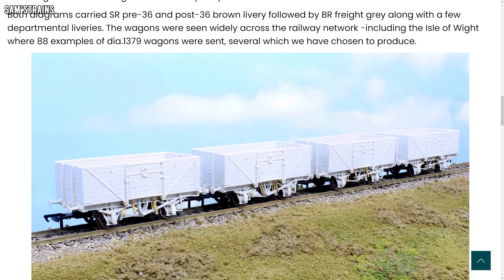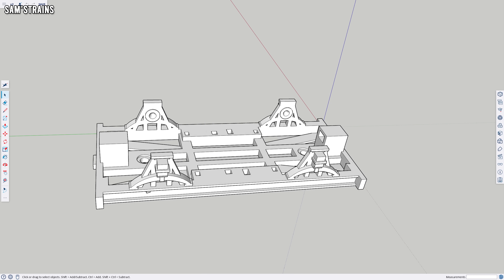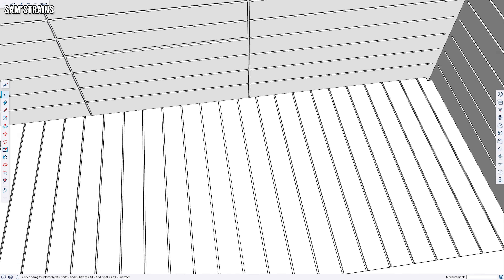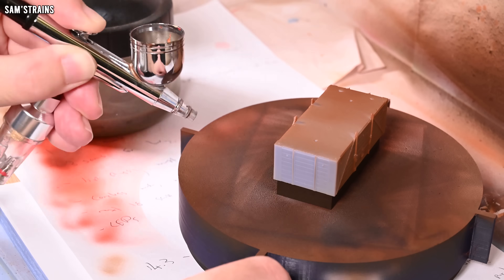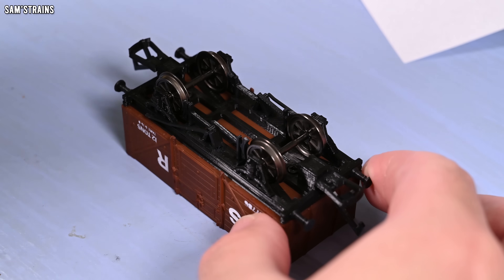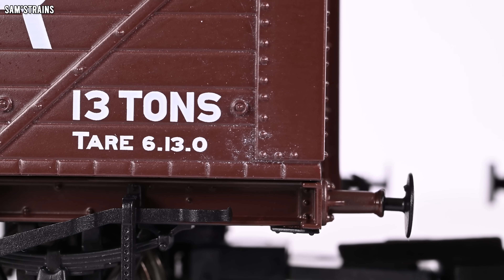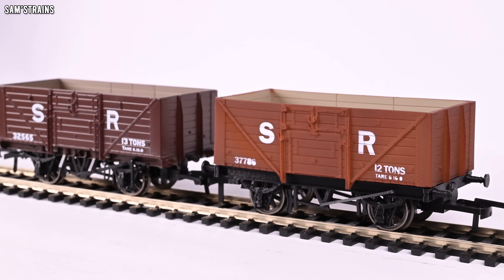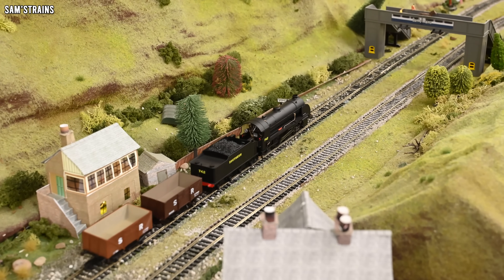£28 Is Too Much For A Rapido Open Wagon... So I Resin 3D Printed One For £10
Okay... I can't really compete with Rapido with their high quality and detail... but with a resin 3D printer, this is the closest I've ever come!

0:00 Intro
3:03 CAD Design
4:26 Printing
5:05 Painting
6:00 Lettering
6:45 Assembly
7:27 Sam vs. Rapido
10:35 Conclusion